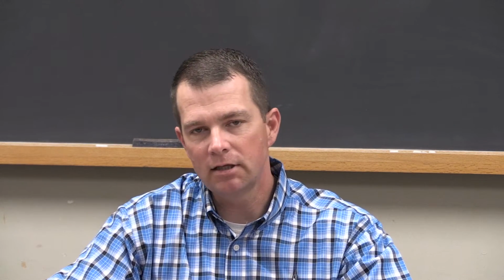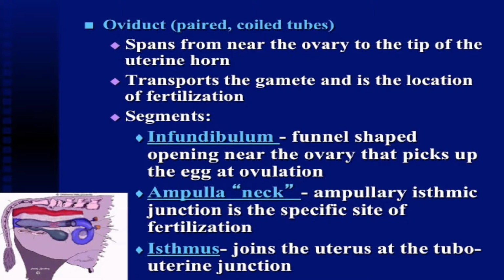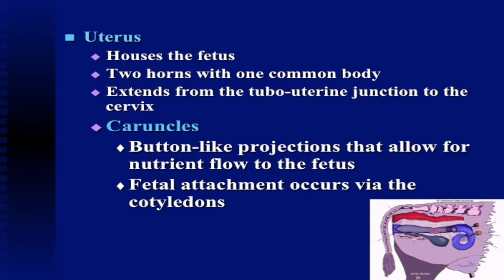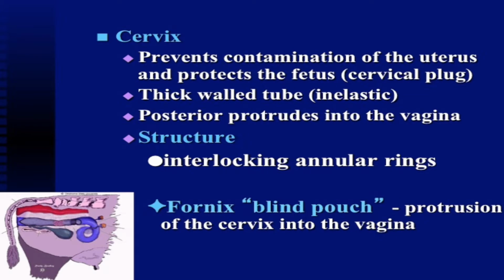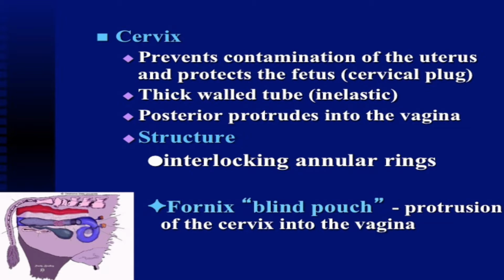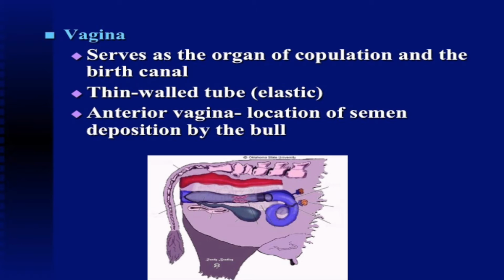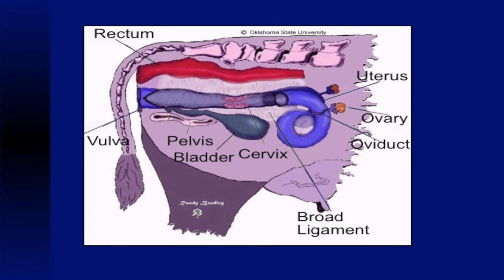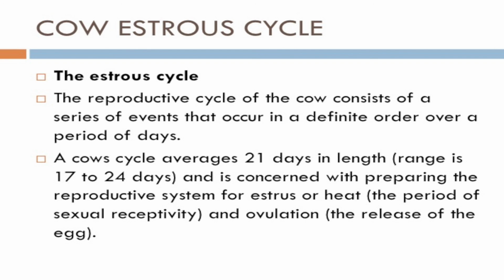Lecture 13 Part 2- Reproductive System of Cows